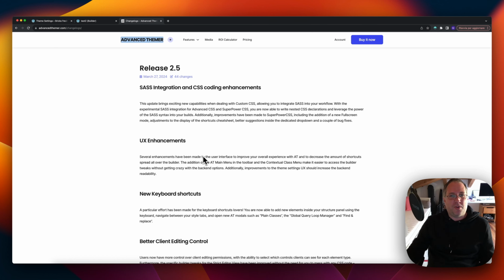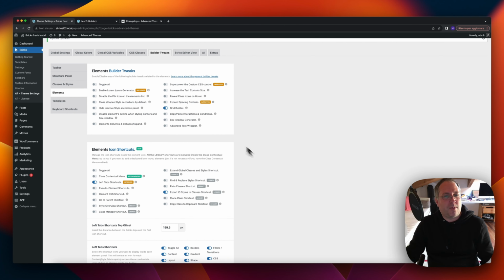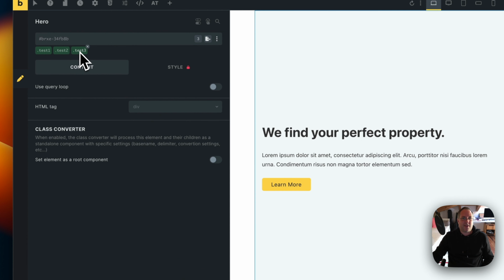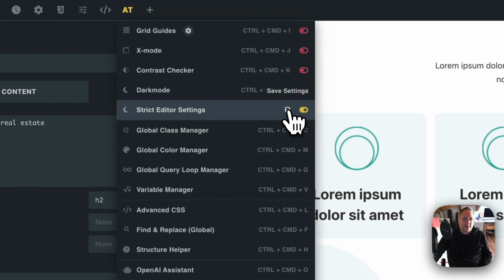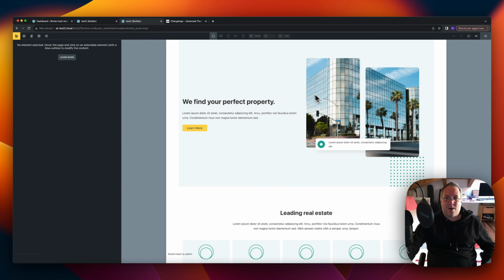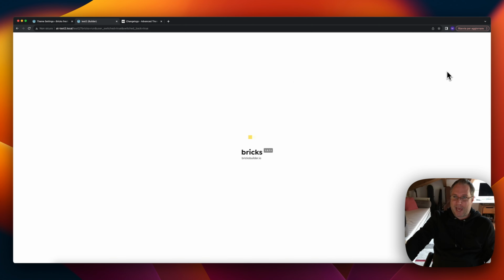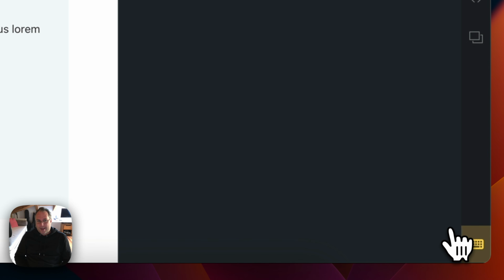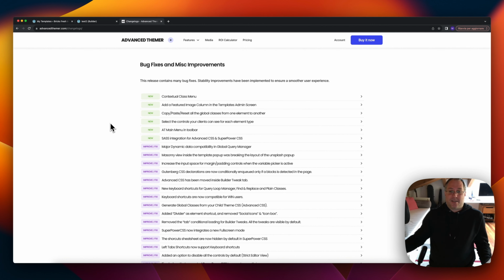What's new in Advanced Themer 2.5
In this video:
00:00 - Introduction to Advanced Themer 2.5
01:17 - UX Enhancements
08:27 - AT Main Menu
13:20 - Class Contextual Menu
18:26 - More controls over Strict Editor View
38:44 - SASS integration
43:30 - SuperPower CSS improvements
45:41 - New Keyboard Shortcuts
51:37 - Custom Dummy Content
53:58 - Template Tweaks
55:30 - Focus on bug fixes
56:12 - Conclusion

 Happy designing! 🎉